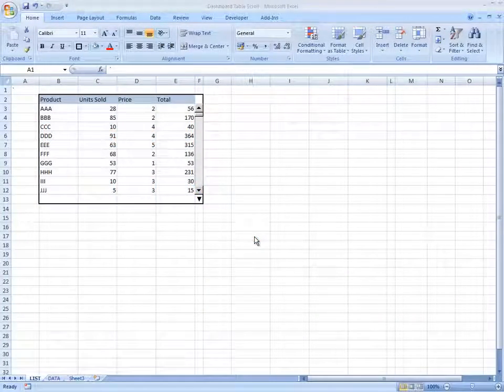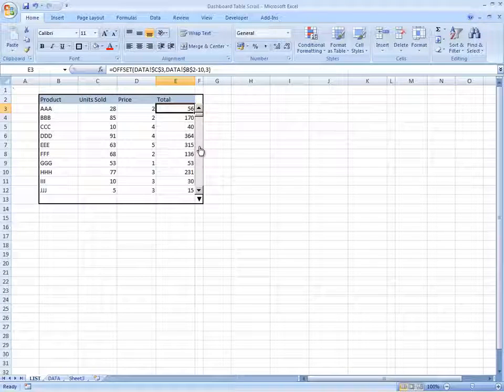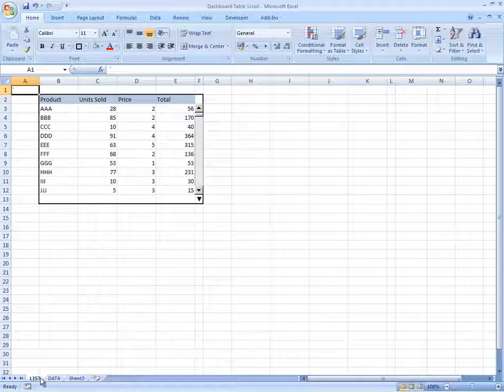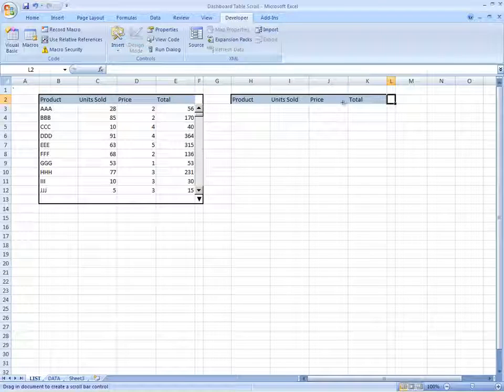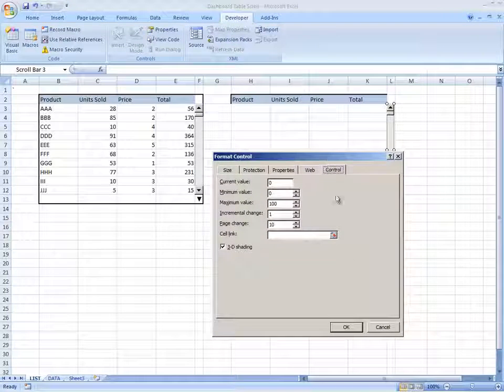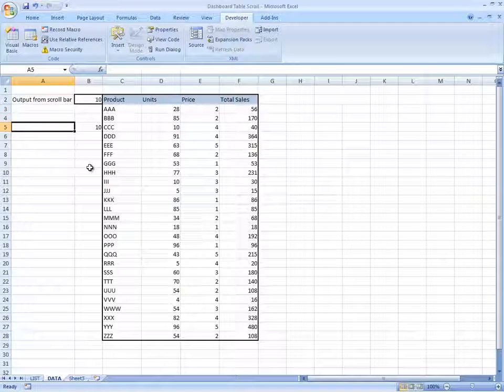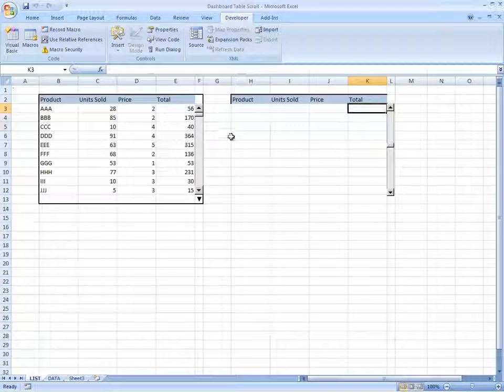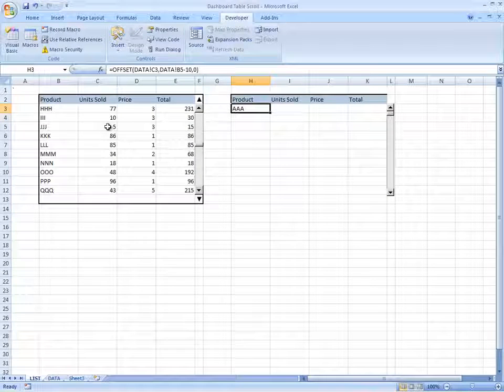Bergulir Daftar di Excel